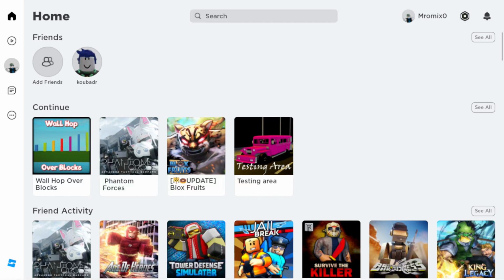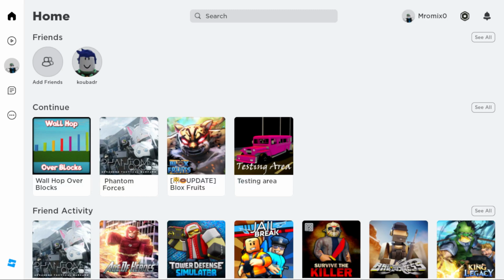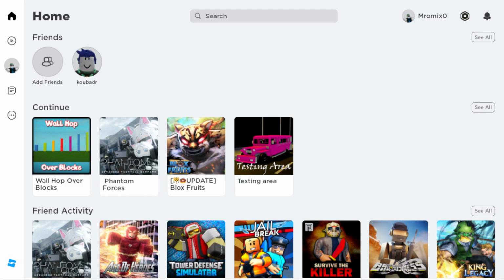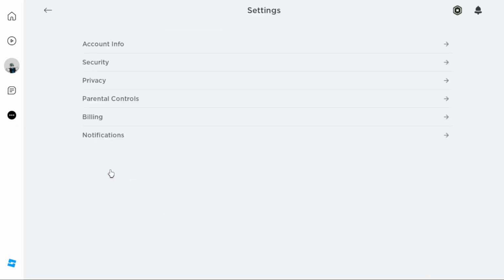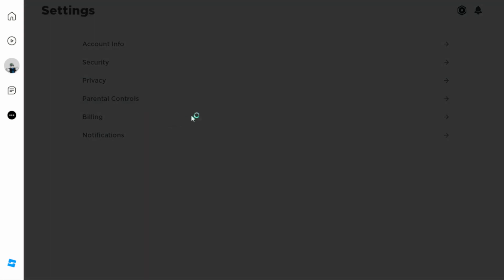How To Turn Off Safe Chat In Roblox Tutorial